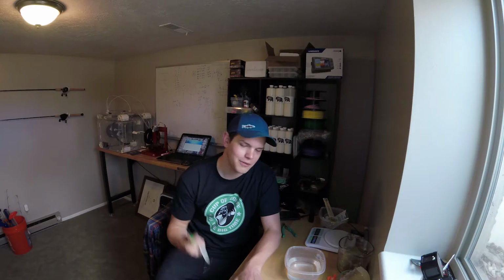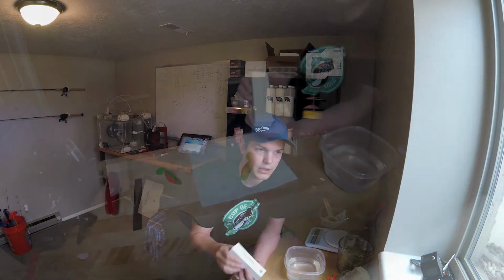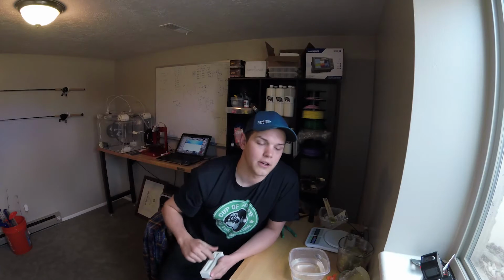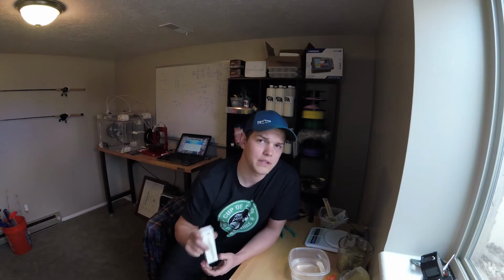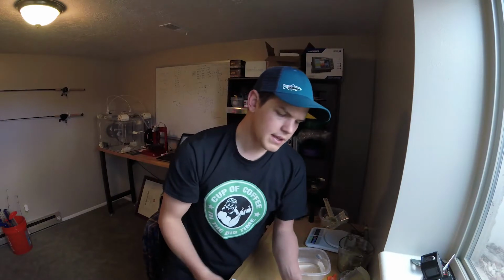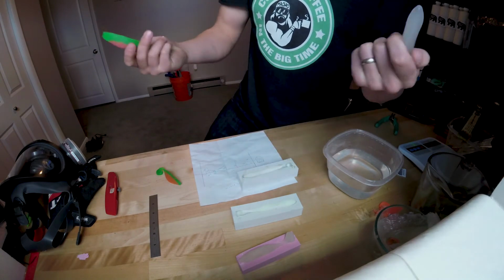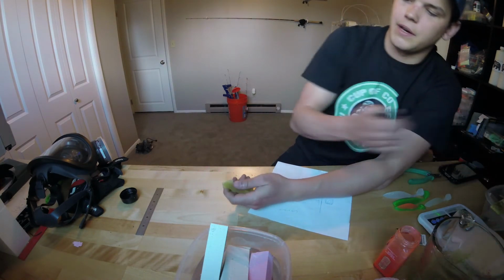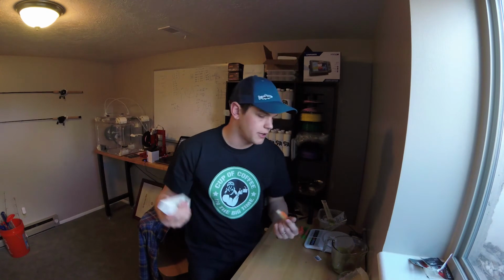Making Open Pour Swim Baits with 3d Printed Mold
In this video we explore some tricks and tips for open pour swim baits with 3d printed molds!

for a complete list of all materials used in this video!